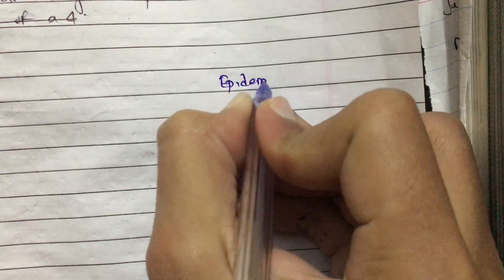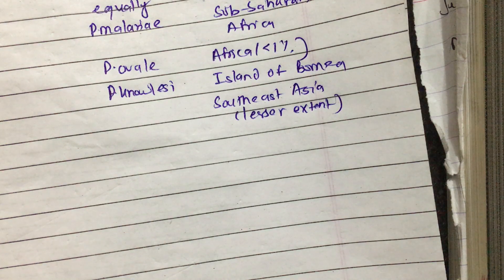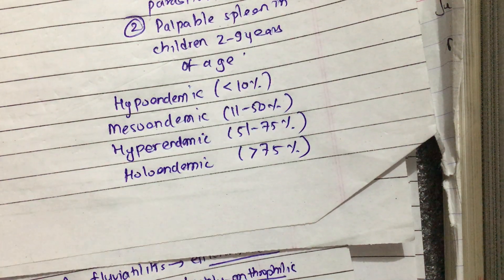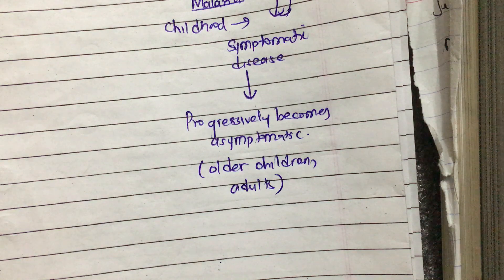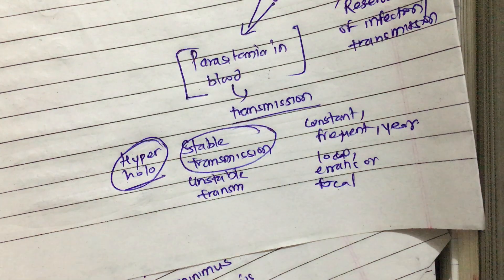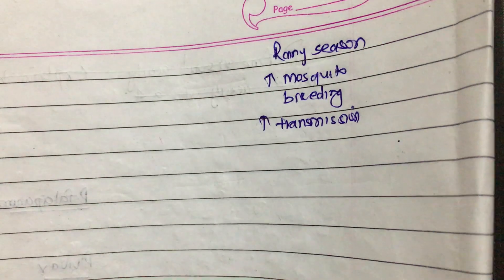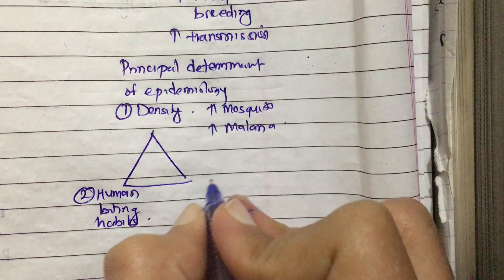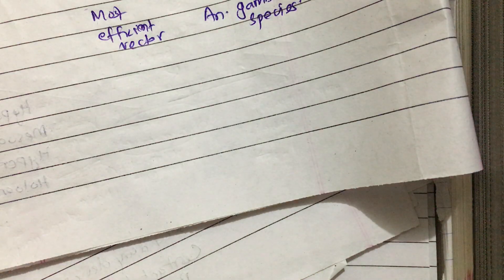3. Malaria Epidemiology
This is a combined approach on Malaria 3rd video in which i have discussed about epidemiology
It is the integration of Internal medicine, Community medicine(PSM),Microbiology,Pharmacology,Pathology and all the basic subjects
Reference:
Internal medicine-Harrison’s 20th edition
Community medicine-Park
Microbiology-Harrison, Anantanarayan, Apurva shastry
Pharmacology-KDT,Gobind Rai Garg
Pathology -Robbins,Sparsh gupta